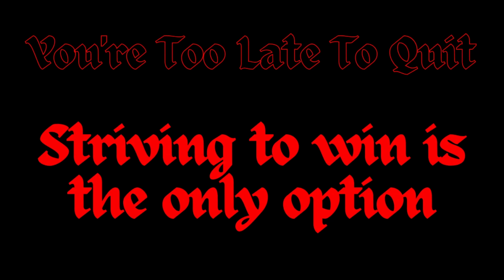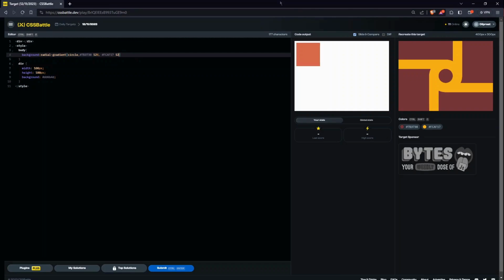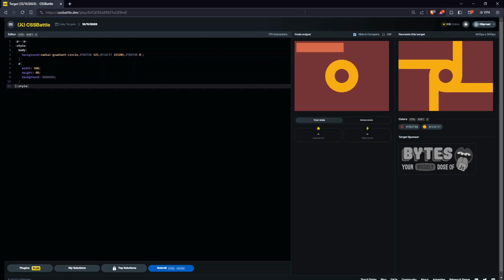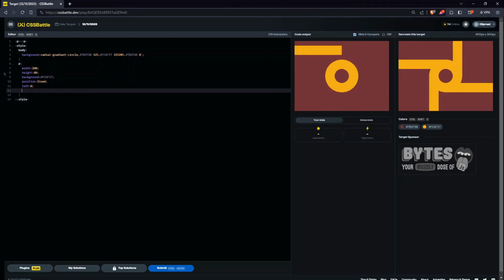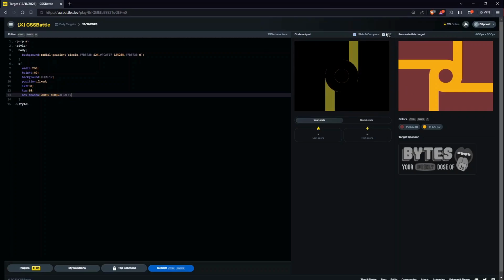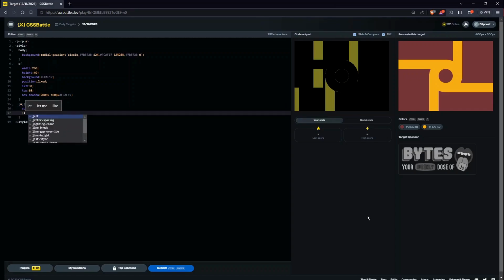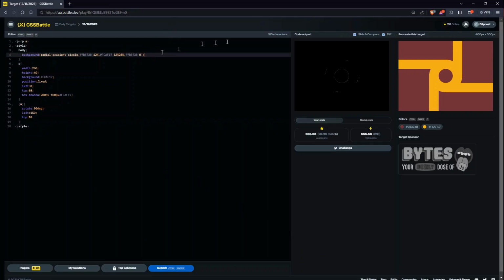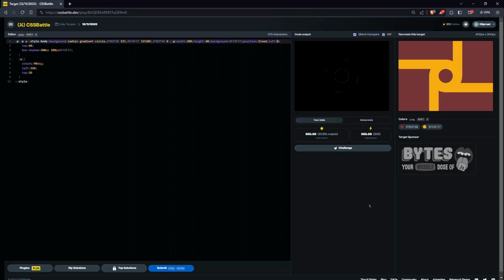The Daily Targets Series: HTML and CSS Challenge by CSS Battle - 12-11-2023